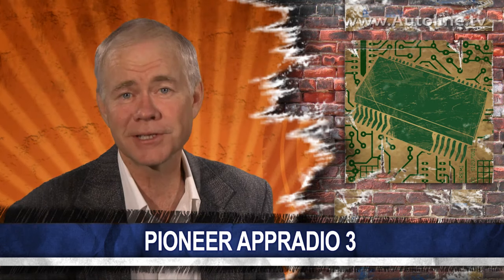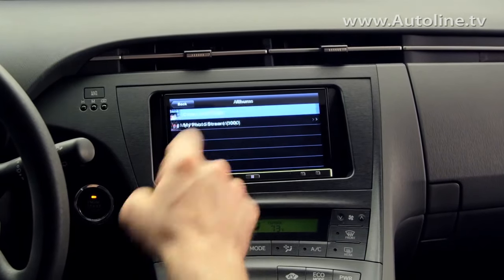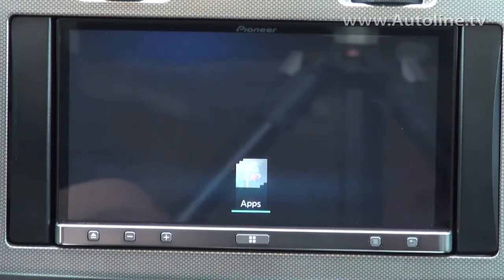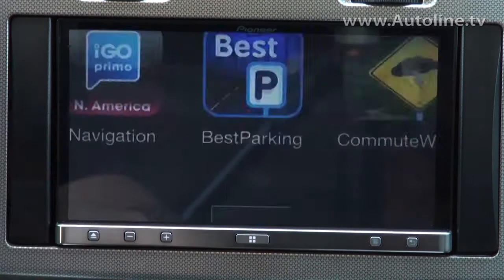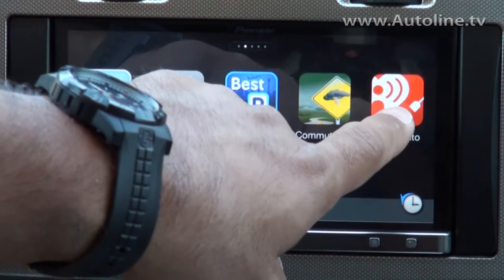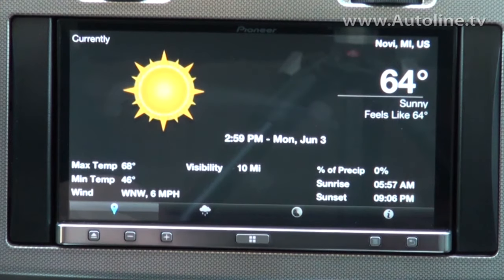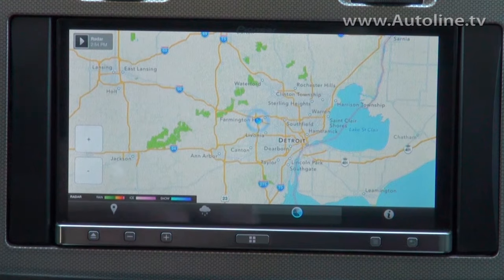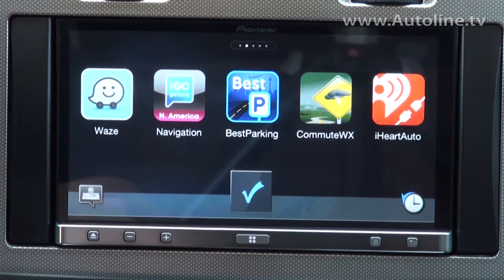Bring Your Car's Radio Into the 21st Century - Pioneer AppRadio3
If your vehicle is a couple years old, there's a good chance that the technology in your center stack feels ancient compared to the phone in your pocket. Pioneer Electronics recently stopped by the Autoline studios to demo its latest aftermarket audio unit, called the AppRadio 3. Plugging in your smart phone allows the capacitive touch screen to access the apps, GPS and data connection on your device. Here's Ted Cardenas, the vice president of marketing for Pioneer's car division.